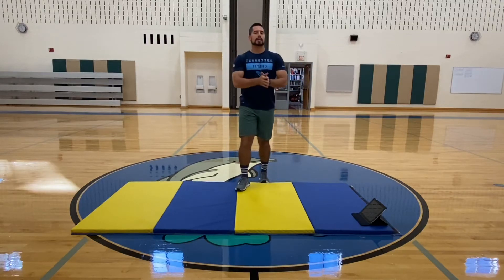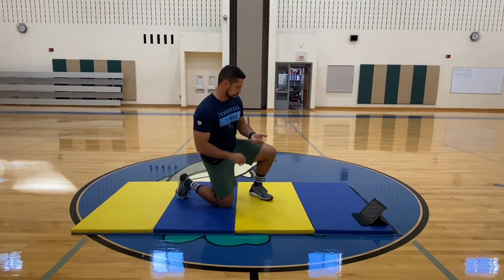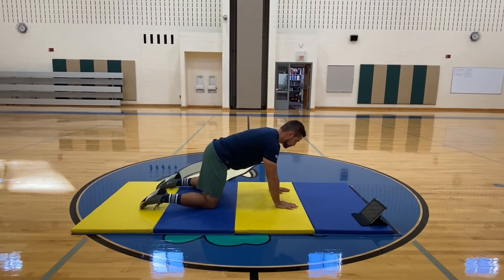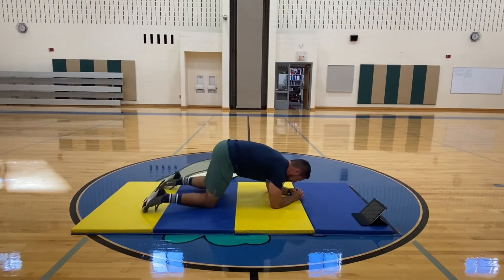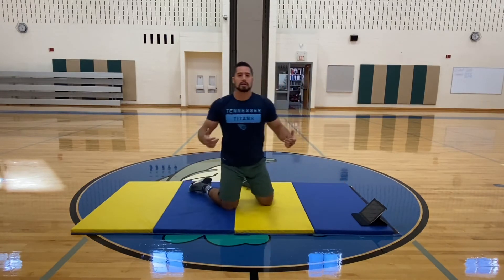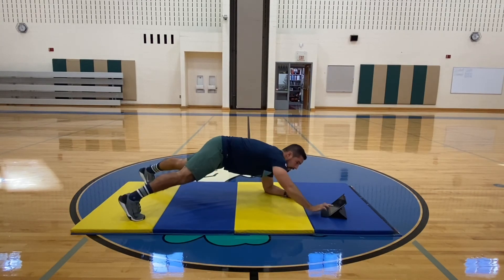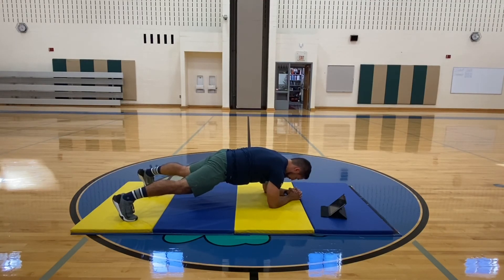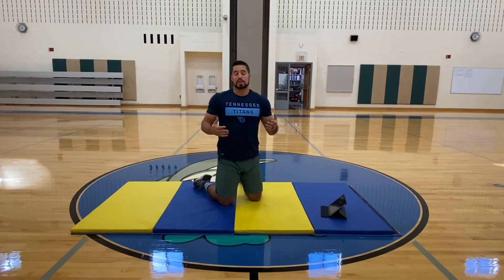JRE 4-5 Plank Challenge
This weeks fitness testing challenge is the plank challenge!  Follow the directions, and post your video to the Padlet!